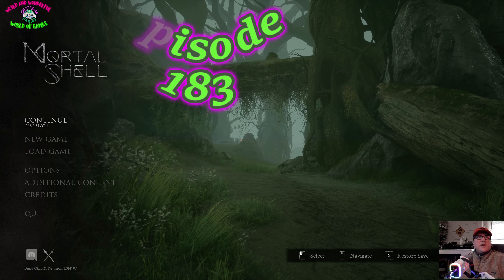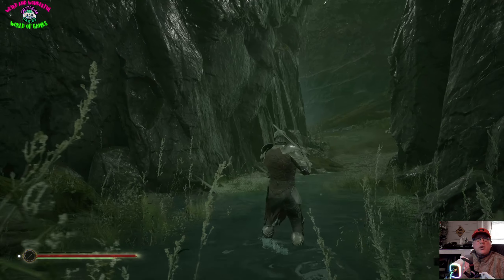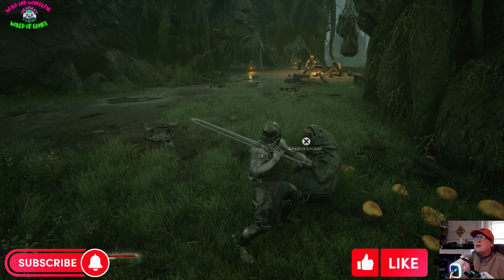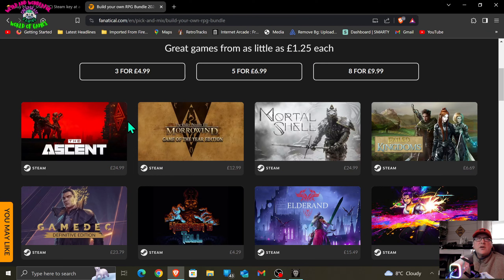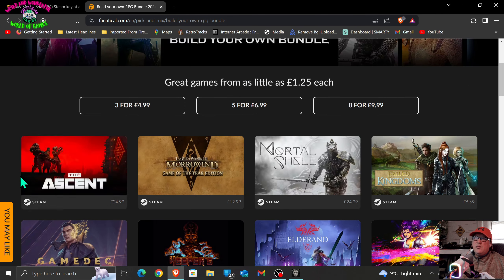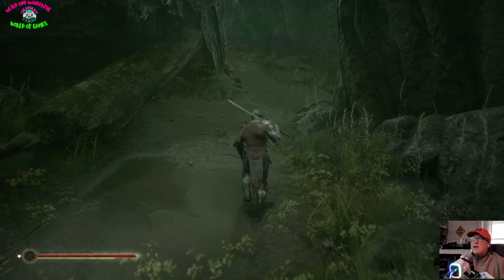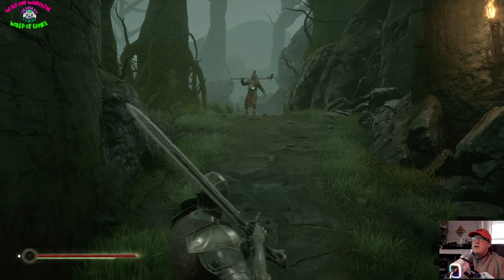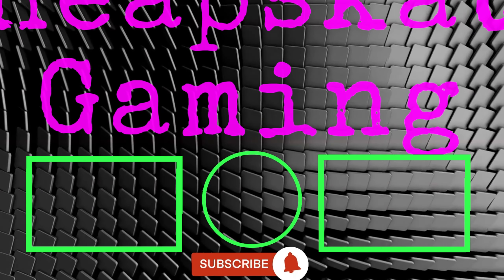AAA SoulsLike game :Mortal Shell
here are the 2 links where you can get your copy of Mortal Shell

Welcome to the "Wonderful World of Games"! In this series, we'll be taking a closer look at some of the best budget games out there. Each episode is just three minutes long, so you can get a quick glimpse of what the game has to offer without having to commit too much time or money. From indie gems to hidden treasures, we'll be covering a wide range of games that are all available for less than £3.

In each episode, we'll explore the gameplay, graphics, story, and overall experience of each game, giving you an honest review and our thoughts on whether it's worth checking out. Whether you're a casual gamer or a hardcore enthusiast, we think you'll find something to enjoy in this series.

So, if you're looking for some great new games to try out without breaking the bank, be sure to tune in to "Wonderful World of Games"! And if you have any suggestions for games you'd like us to review, be sure to leave them in the comments below.

Please remember that Prices can change and vary at any time !!!

Help support Small creators like myself buy purchasing a product or two from the list below . ( i will get a small kickback from each purchase )

Fifine white microphone
G203 Mouse Logitech
capture card Elgato 4K60 MK.2
ULANZI RGB Led Video Light
1TB budget SSD
Focusrite Scarlett 2i2
Anker PowerConf C200 2K Webcam
Logitech G733 LIGHTSPEED Wireless Gaming Headset
Sony Home Wireless On-Ear Headphones
Fire TV Stick 4K Max
RISE4 Remap Kit for ps5 (Metal)
Li-Ion Battery 2600mAh for PS5 Controller
RISE4 Remap Kit for ps5 (Rubber)
Logitech G533 Wireless Gaming Headset
Skull & Co. Skin, CQC and FPS Thumb Grip